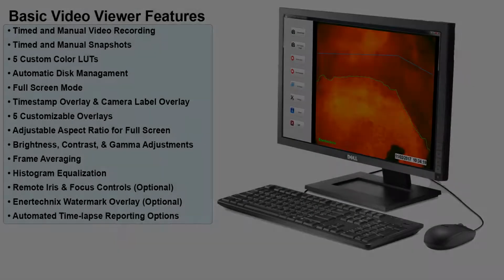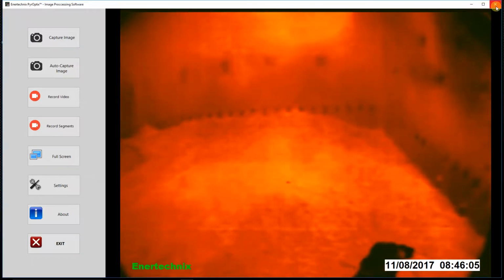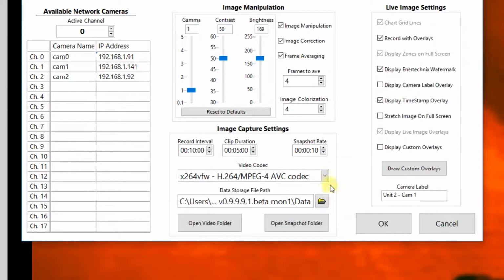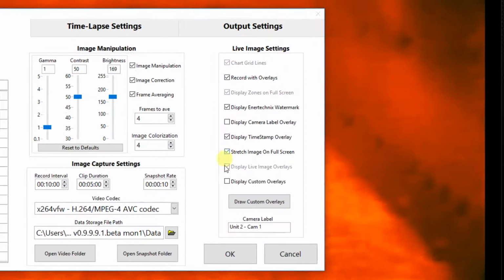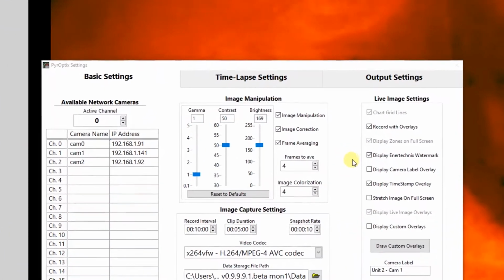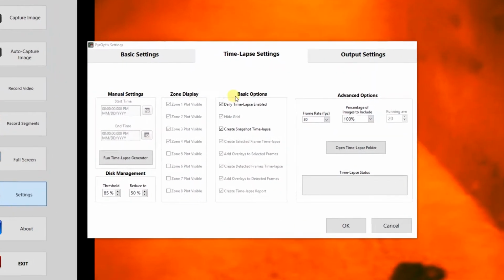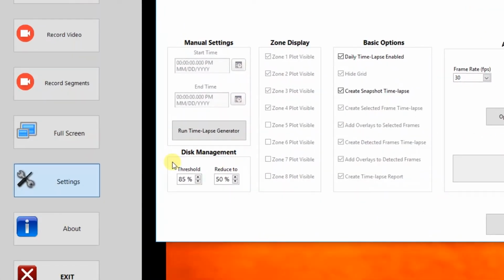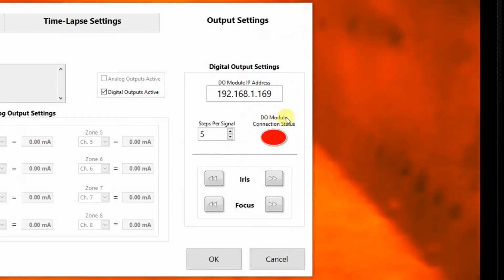PyrOptix IPS v1.0 - Basic Viewer Overview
Our newest version of our basic video viewer software is now released! PyrOptix IPS v1.0 - Basic Viewer.